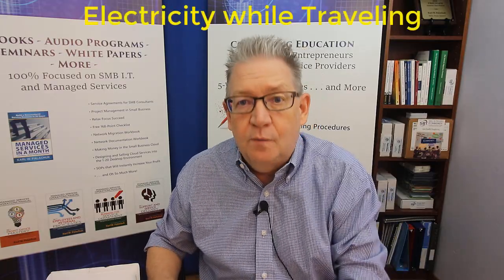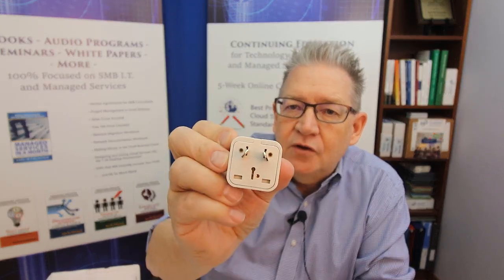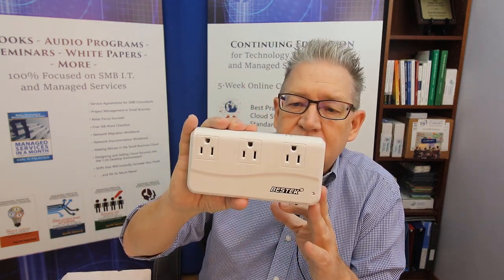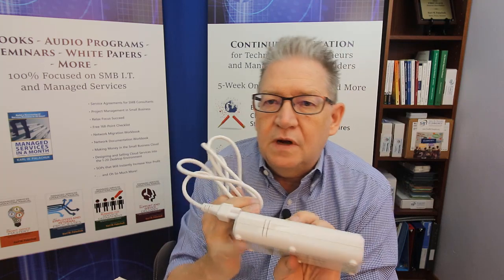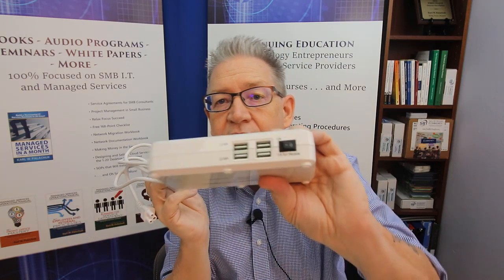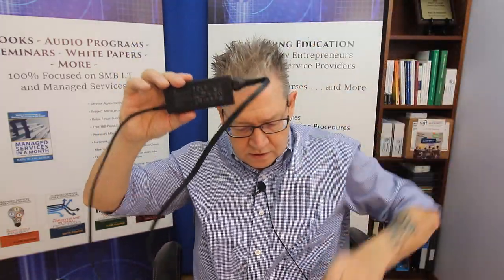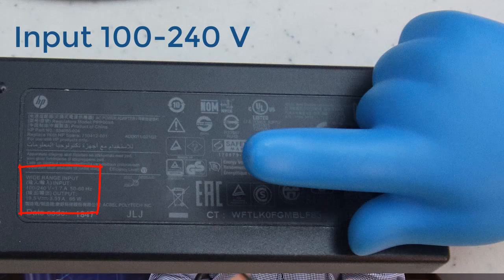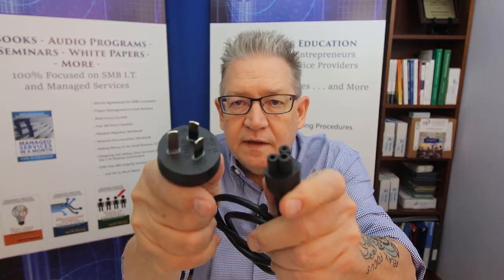SOP: Electricity Options while Traveling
If you travel with a laptop, you may not need to page a bunch of adapters any more. Just one cable for the continent you're visiting. Here's what I do.

Timeline -
00:00 Electrical needs as you travel the globe
00:23 Everybody does it differently
01:03 A power converter option
01:46 But I don't need it at much
02:10 Pick up USB adapters
02:40 Adapters do not change voltage
03:09 Converting voltage
03:34 Replacement cords
04:13 Take only what you need
04:34 Plus, my laptop has USB outlets
05:07 Combining adapters
05:38 Just remember: Don't plug your razor into it
06:04 You can buy these cords on Amazon
06:24 Call to Action